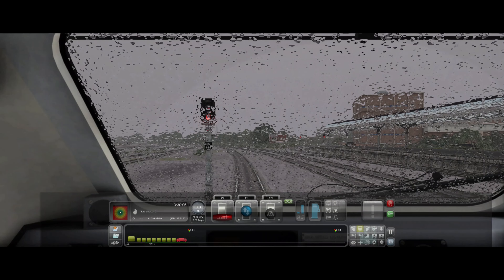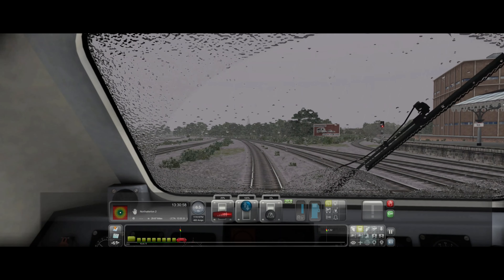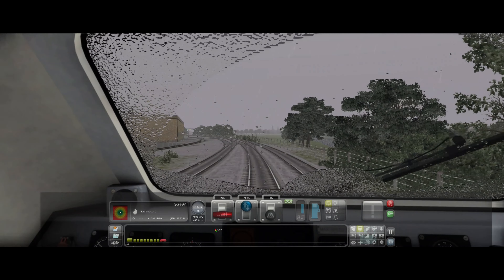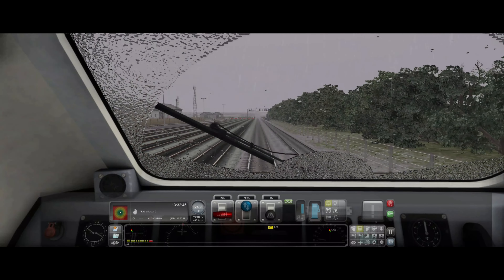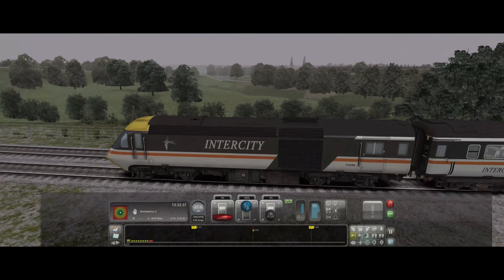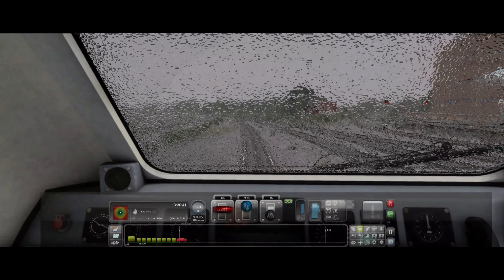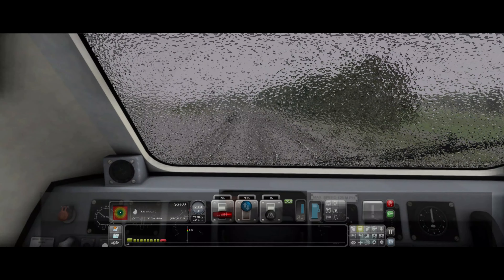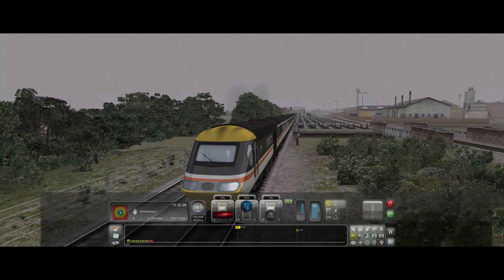Train Simulator Classic Now Has a BETA! Comparing OLD vs BETA (Rainy Day)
I was shocked and surprised when Train Simulator Classic suddenly came out with a BETA version. But does it make any difference? Let's find out together :)